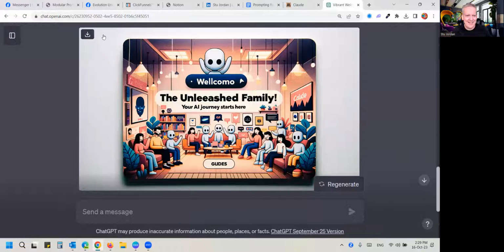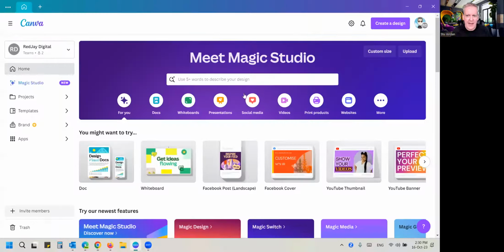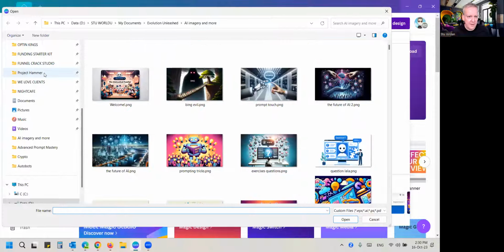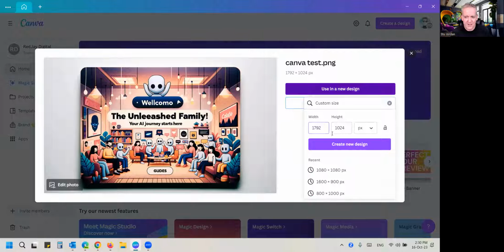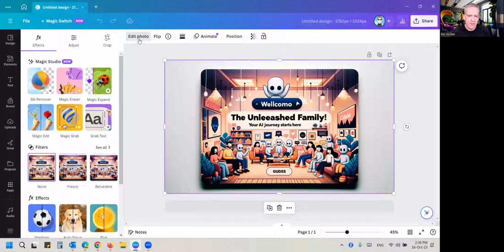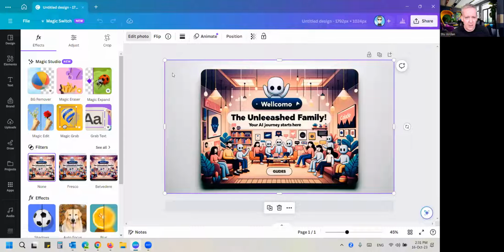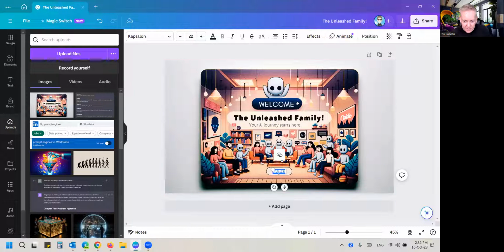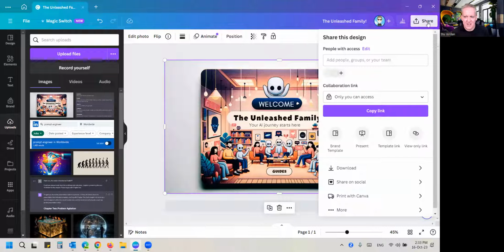INSTANTLY Fix DALL-E 3 Text Mistakes With Canva Magic Studio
Hey folks, today we have a quick walkthrough on fixing poorly generated text in DALL-E 3 images! Sometimes, the DALL-E 3 images generated in ChatGPT or Bing have issues with the spelling. Yet the image is stunning and you want to keep it! This will show you how to easily and instantly fix all the text so spelling is correct. Let's goooo!

Join the Unleashed, our Elite Prompting Community, and get access to our epic free ChatGPT prompts (some are over 1,000 words long and will change the way you think about prompting):